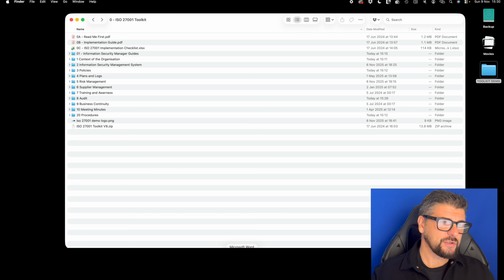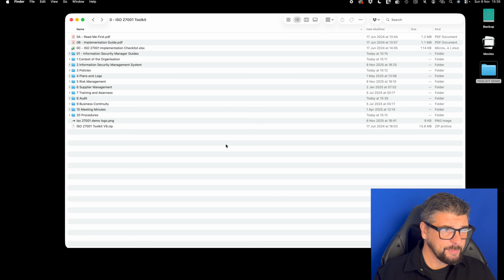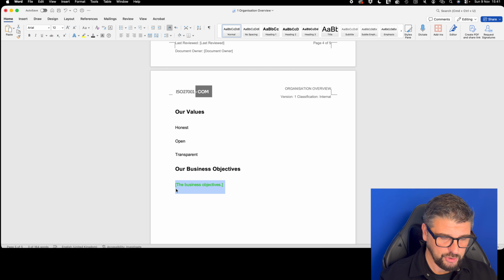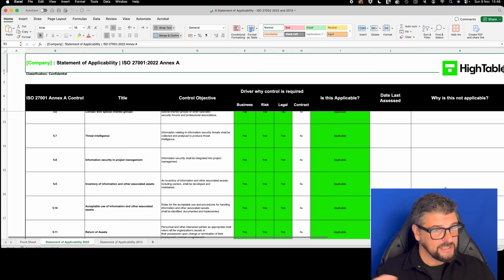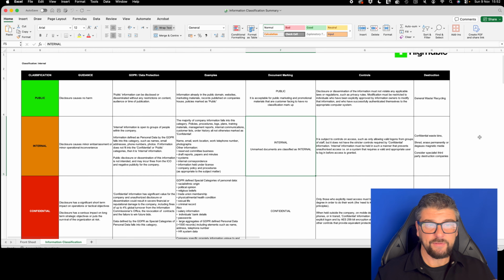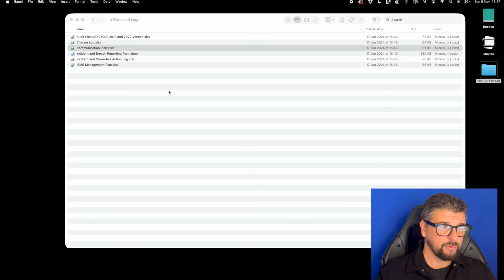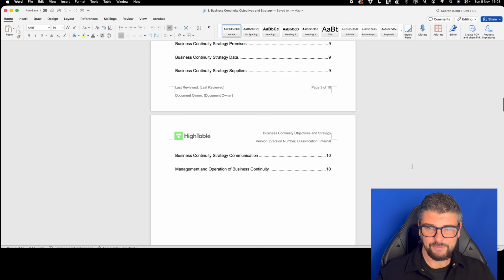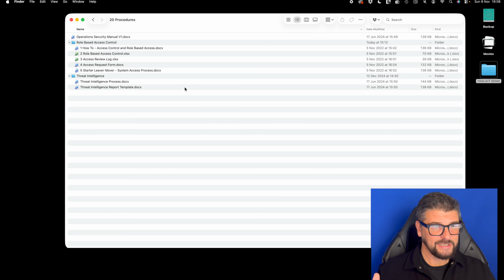ISO 27001 Toolkit Demo and Product Overview - How does it work?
You do not need to drop $30,000 on a compliance consultant, and you do not need a locked-in $15,000 annual software subscription to pass your ISO 27001 audit.

With a track record of 5+ years and over 5,000 successful implementations, the High Table ISO 27001:2022 Documentation Toolkit is the definitive, auditor-approved solution for early-stage companies who need to get certified fast and unblock enterprise revenue.

In this video, I pull back the curtain and show you how to implement a complete, rock-solid Information Security Management System (ISMS) completely DIY. These are the exact, stripped-of-bloat templates trusted by certification bodies worldwide to help small, cloud-native teams pass their audits first time with zero stress.

*Chapters*
00:00 Introduction
00:12 Support Included
00:37 How quick it is to implement
00:51 Digital Download
01:05 Read Me File
02:11 Implementation Guide
02:53 Implementation Checklist
03:35 Pre Mapped Templates
03:50 100% Compliance Out of the Box
06:21 Guides for Information Security Managers
07:44 Organisation Overview
13:19 Context of Organisation
13:52 ISO 27001 Scope
14:35 Legal and Contractual Requirements Register
15:36 Asset Register
16:05 Data Asset Register
16:36 Software License Register
17:02 Statement of Applicability (SOA)
17:59 The ISMS
18:10 Information Security Objectives
18:55 Roles and Responsibilities
19:43 ISMS Overview Document
21:36 Information Security Manager Job Description
21:52 Competency Matrix
22:50 Information Classification Summary
23:39 Document Tracker
24:24 Accountability / RASCI Matrix
25:42 Information Security Policies
27:02 Plans and Logs
27:09 Audit Plan
27:46 Change Log
28:02 Communication Plan
28:40 Incident Form
28:55 Incident and Corrective Action Log
29:26 ISMS Management Plan
30:12 Risk Management Process
30:30 Risk Register
31:26 Supplier Management
31:38 Supplier Register
32:25 Training and Awareness
32:44 Internal Audit
33:35 Business Continuity and Disaster Recovery / ISO 22301
37:54 Meeting and Agenda Templates
39:12 Standard Operating Procedures - SOP
40:25 Conclusion

👋 *About Stuart Barker:*
I am the ISO 27001 Ninja. I help tech companies, start-ups, and small businesses implement information security management systems without the corporate bloat or massive consultant fees. If you want to pass your audit the first time, check out my free weekly Q&A sessions and step-by-step guides